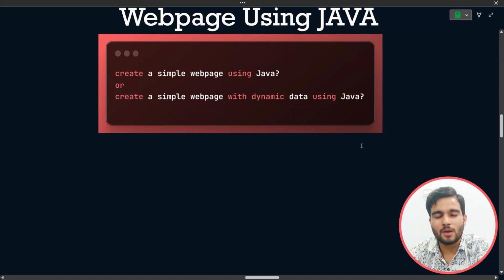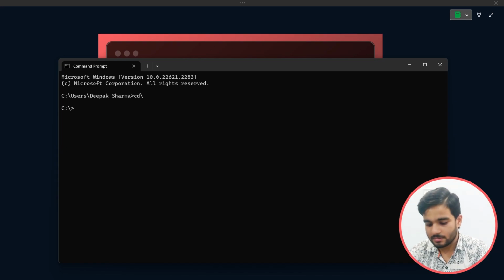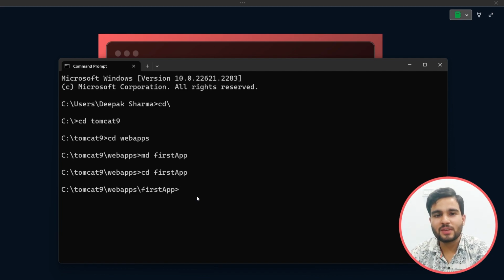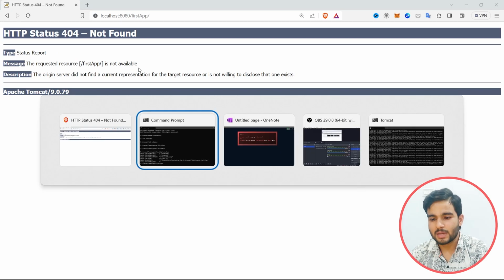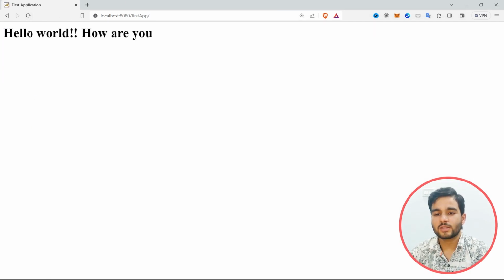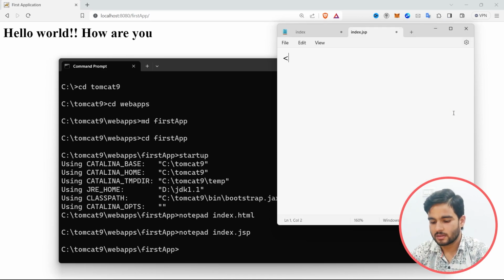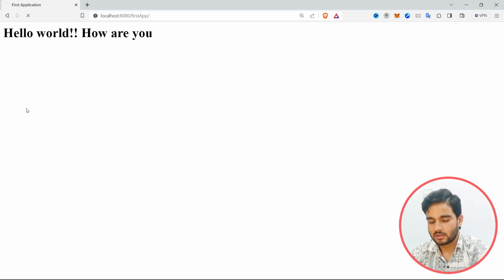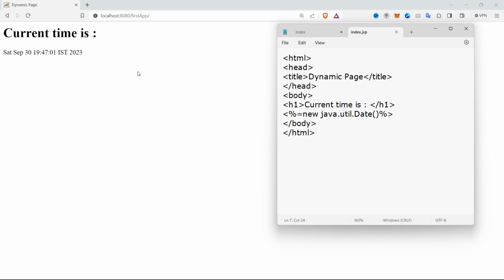Create Webpage using Java | Create Dynamic Web Page Using Java | JSP | Servlet | Tomcat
Hello there this is a very basic example of Web application using Java

Java Simple Webpage
Java Simple Dynamic webpage
Java JSP webpage